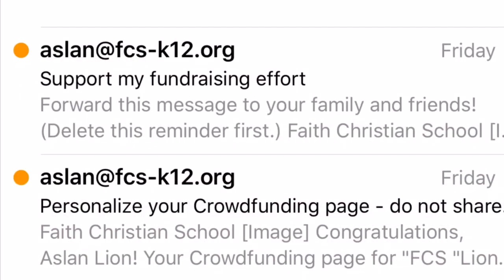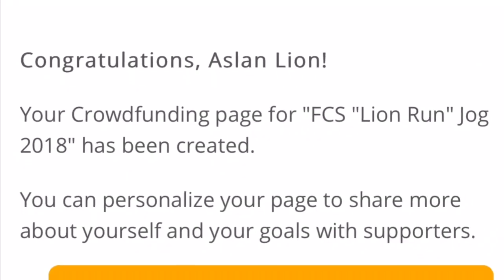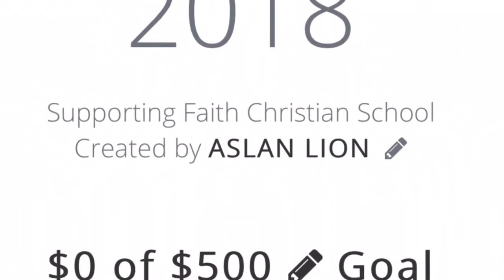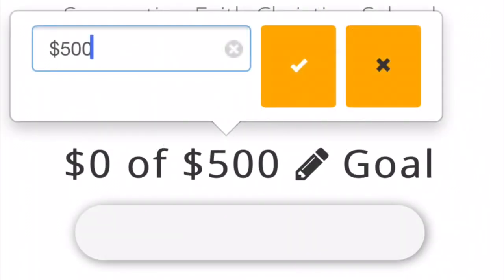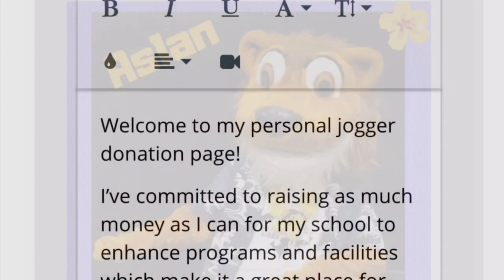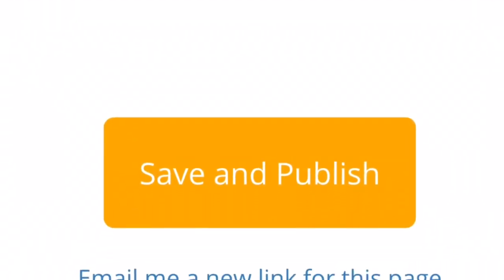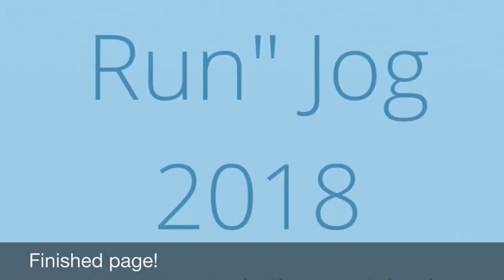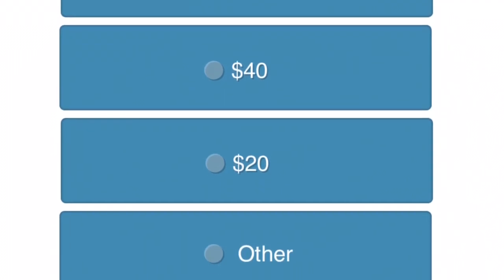FCS 2018 Lion Run Crowdfunding Guide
How to personalize your student’s online donation page and goal tracker for the Jog-a-thon and Color Run!  Contact the Faith Christian Schools Advancement Office for help and creative ideas!